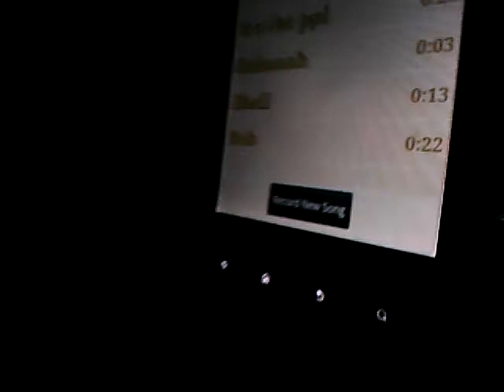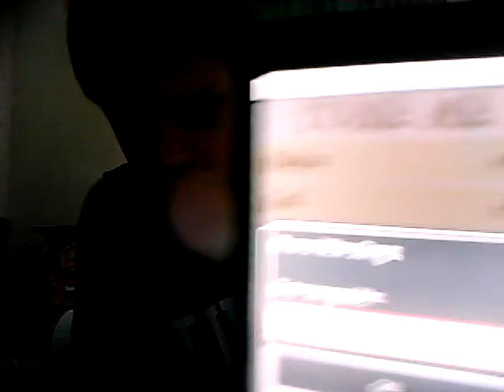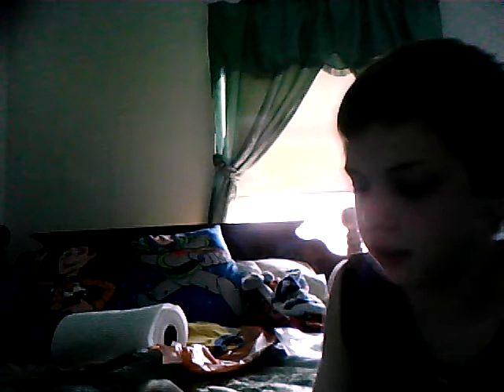Droid App review : Tune me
A good app i recommend for t-pain fans xD